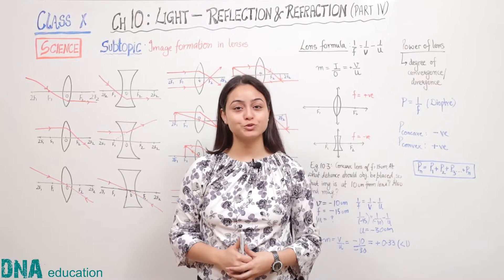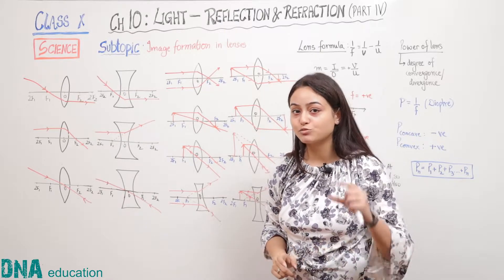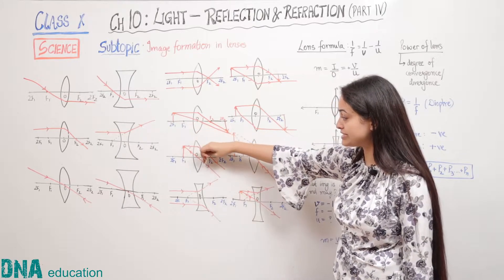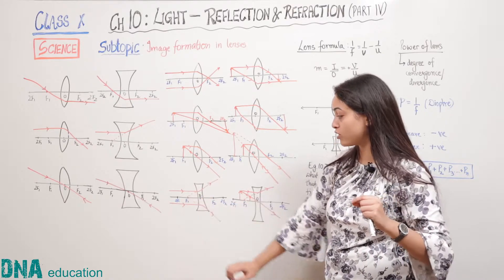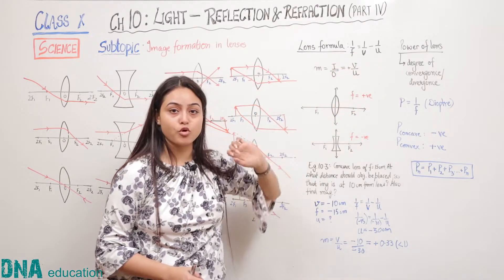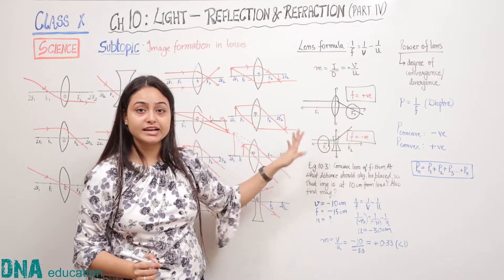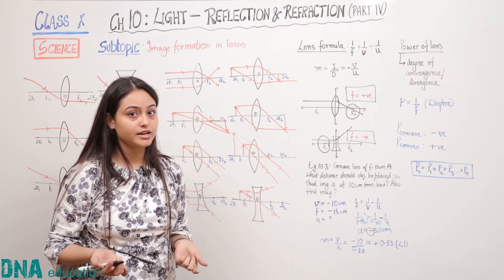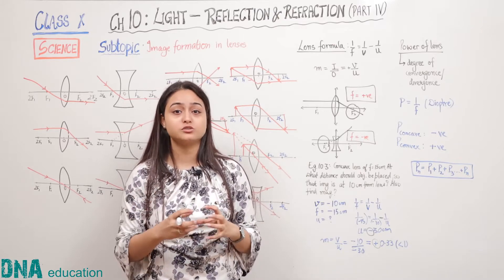Light - Reflection And Refraction (Part -4) | CBSE Class -10 Science | Chapter -10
Chapter explanation in English of NCERT Science Class -10 Chapter -10 "Light - Reflection And Refraction" (Part-  4) The narrator makes it simpler for children to understand this chapter.

You can buy DNA Keypoints | Practice Book for Class 10 Science from Amazon:

For other subjects of class 10 | English | Maths | Hindi | Social Science

Hindi:
Course A
Course B

Social Science:

For Class 9 DNA Books of All Subjects | Science |  Maths | English | Hindi | Social Science

Hindi:
Couse B
Course A

Social Science: